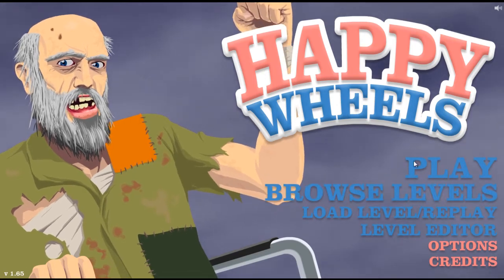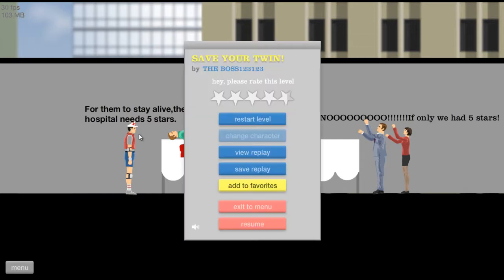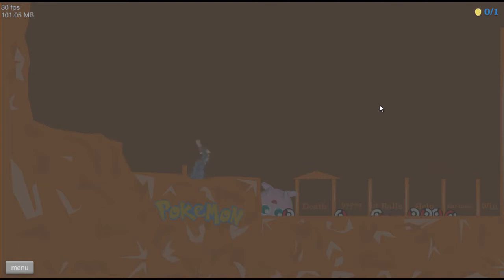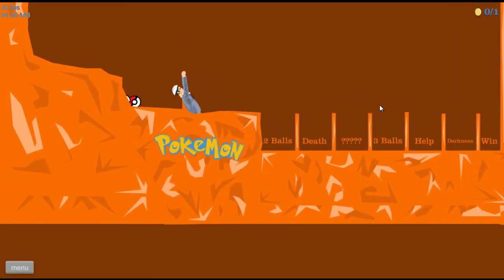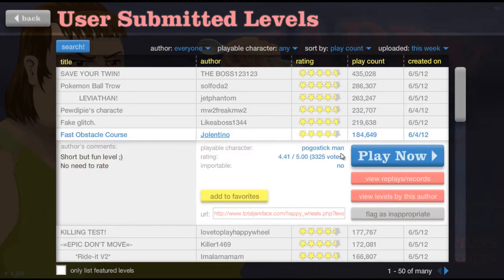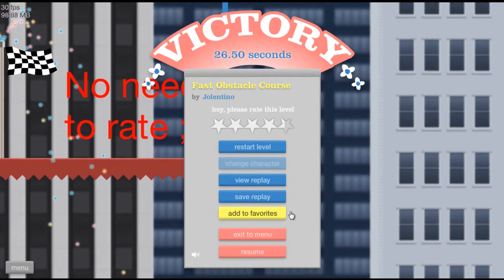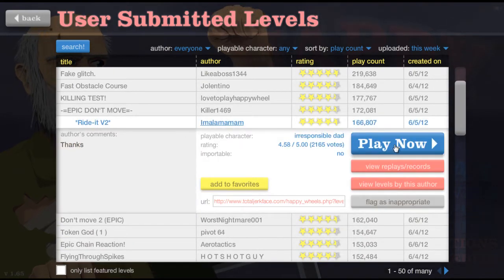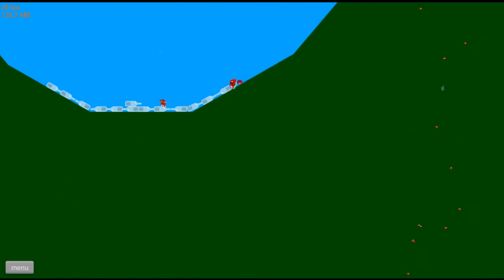Happy Wheels EP8: Ima eat you NOVA!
If you have any questions be sure to message me :D